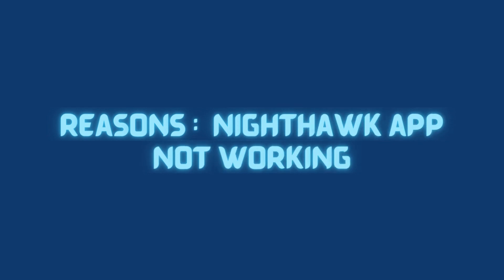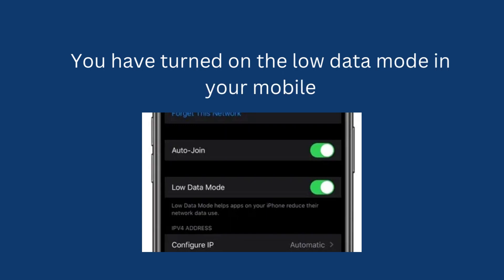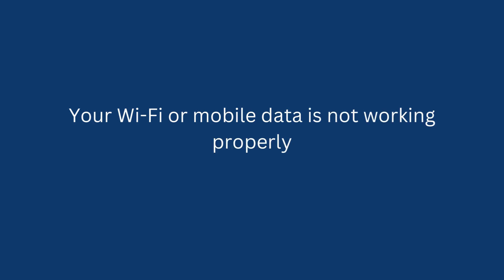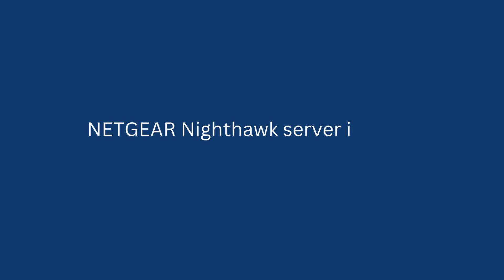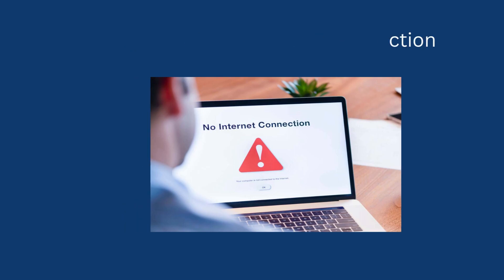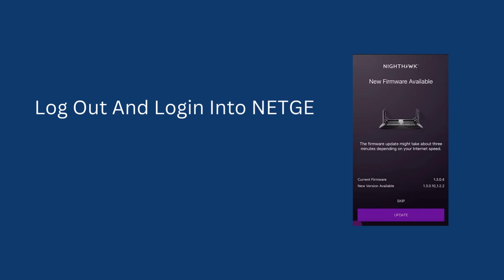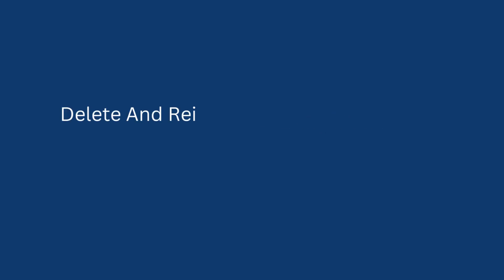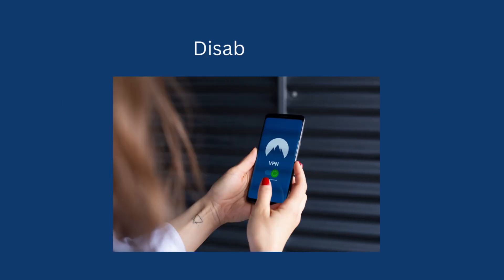Nighthawk App Not Working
The Nighthawk app is a valuable tool for managing and monitoring your Netgear Nighthawk router. It provides users with a convenient way to set up their router, control their network settings, and even perform firmware updates. However, like any other app, the Nighthawk app may encounter issues that prevent it from working correctly. In this article, we will explore common reasons behind the Nighthawk app not working problem and provide step-by-step solutions to resolve them